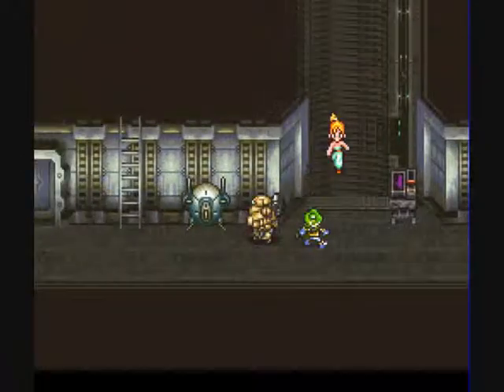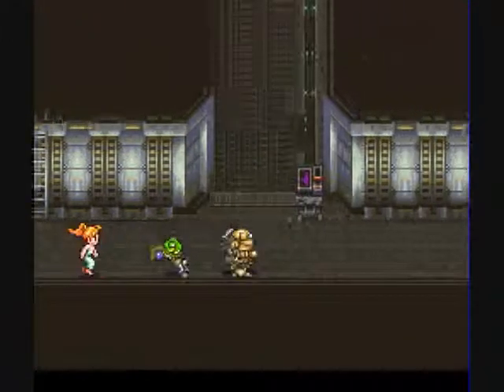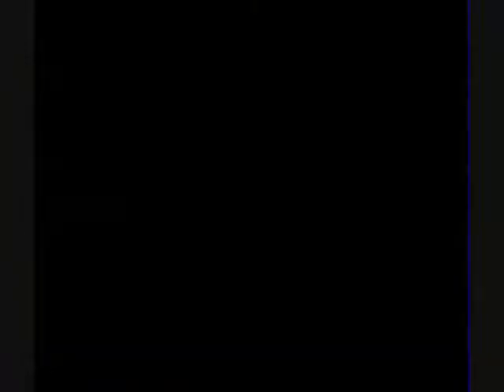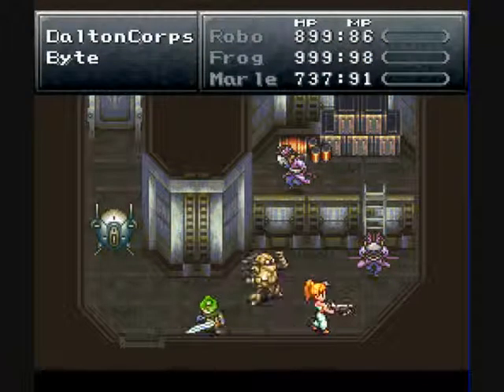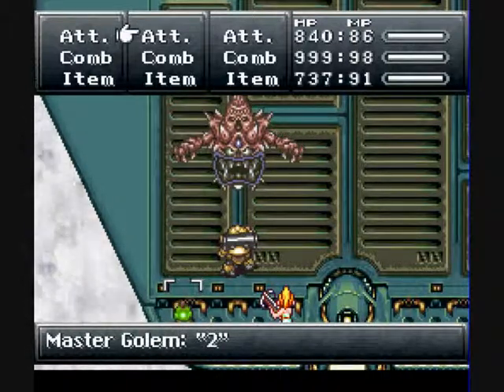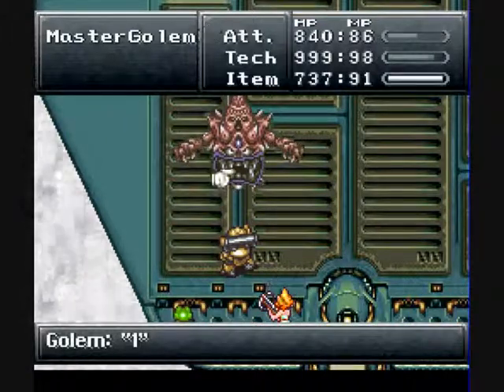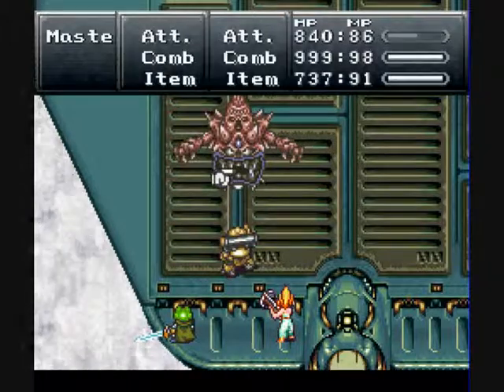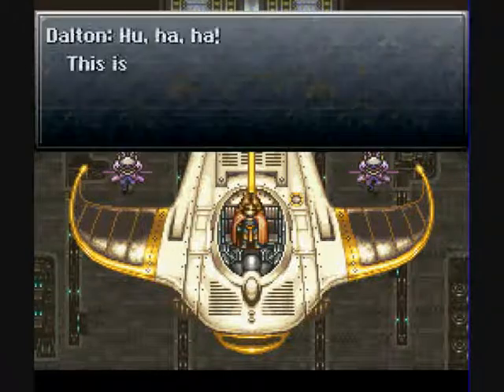Chrono TriggerR Part 62 Oh wow...I'm scared now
Easiest boss of the entire game next to Crawlie. XD